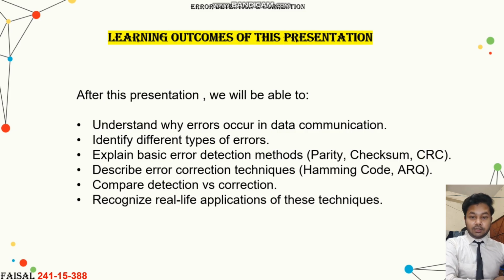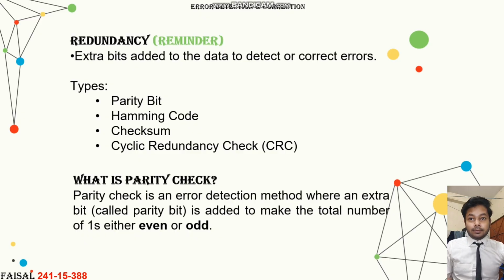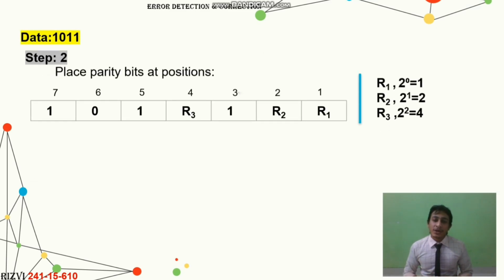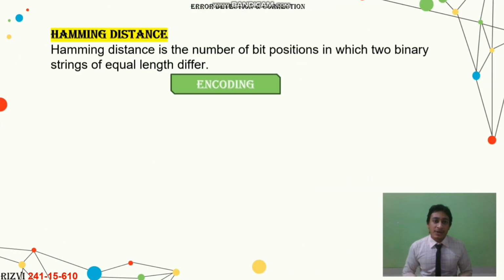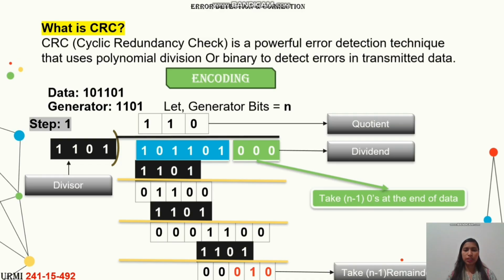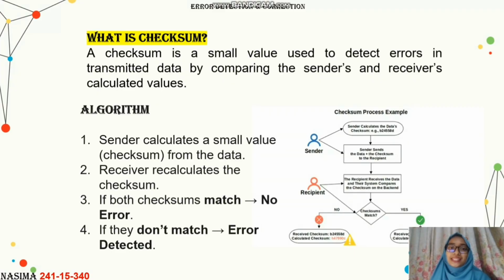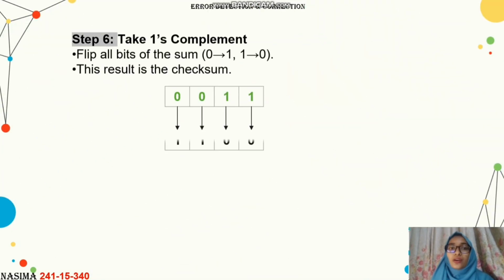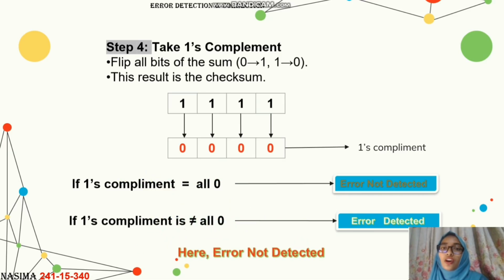Types of Errors Detection and Correction ,Data communication presented by DIU Students